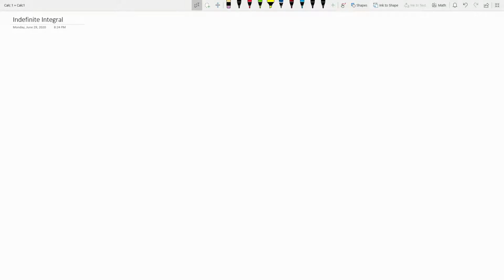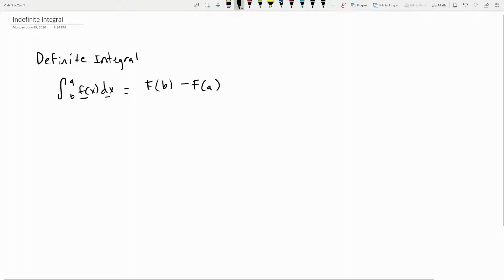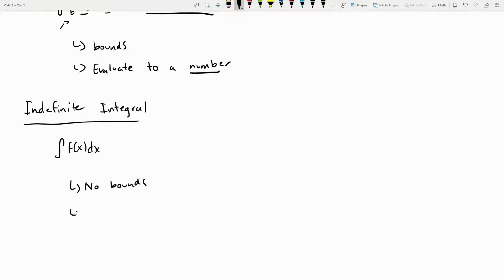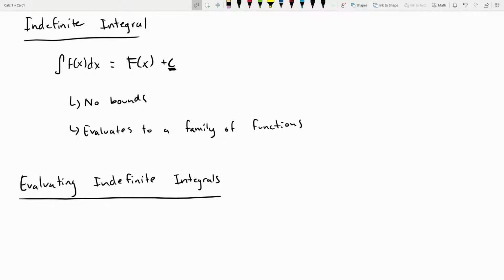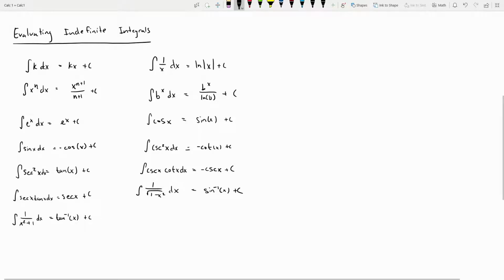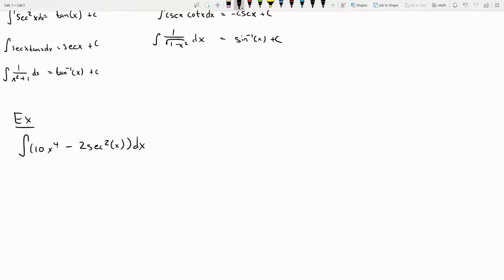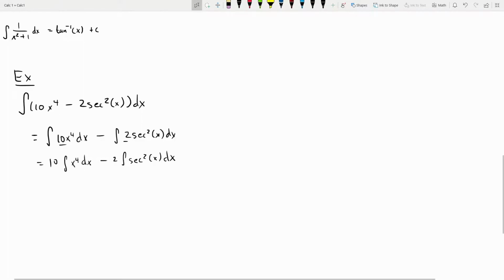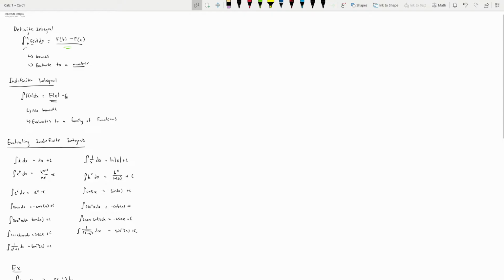Calculus 1 | Indefinite Integrals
Welcome to my Calculus 1 Series where I talk about all the fundamentals of Calculus 1. In this video I go over indefinite integrals and how to evaluate them on a basic level.